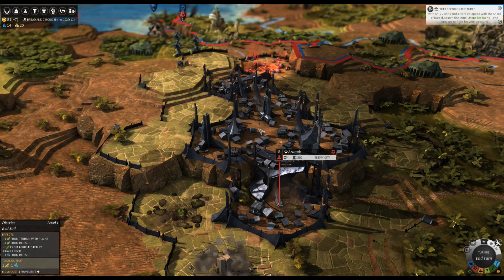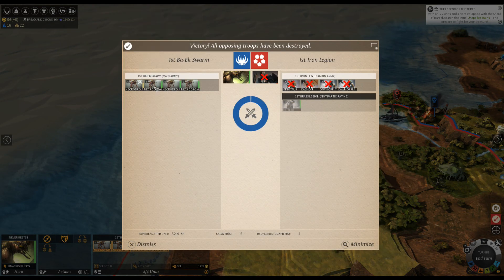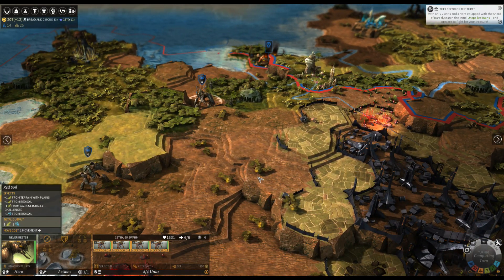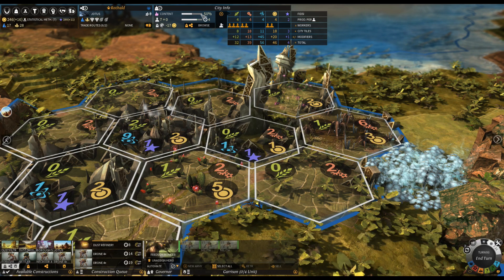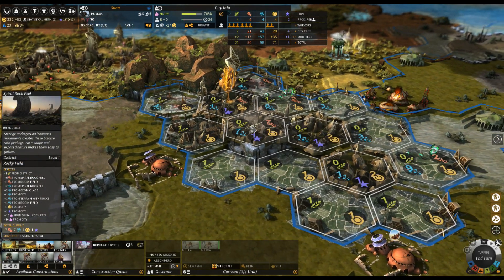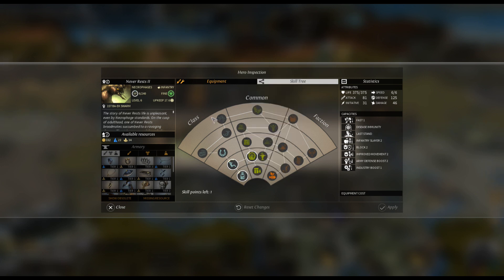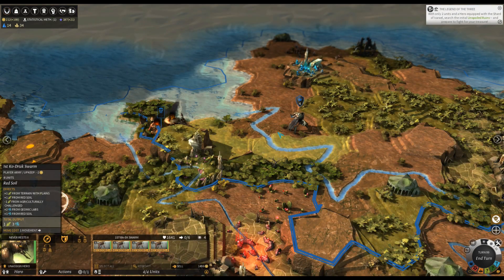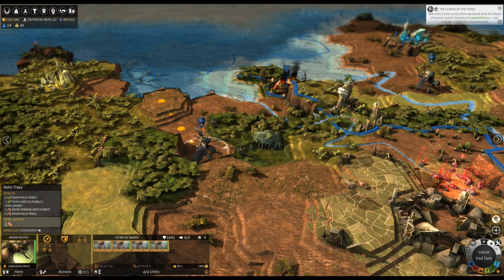Endless Legend - Necrophages - E8 - WAR!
Endless Legend is a new, awesome fantasy 4x strategy game! So good I'm doing a full playthrough as the Necrophages.

Endless Legend is a new fantasy 4x turn based strategy game from Amplitude Studios for PC.